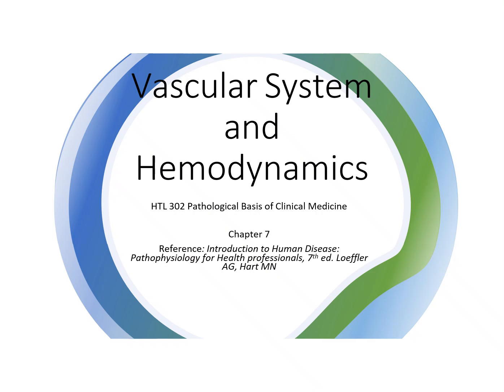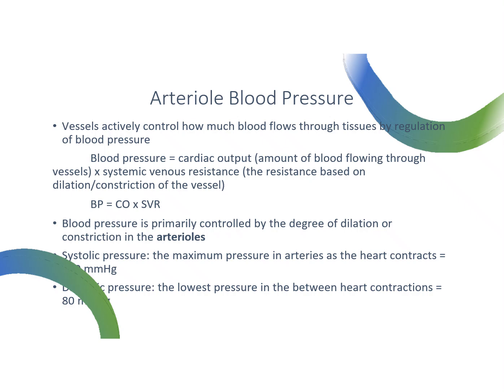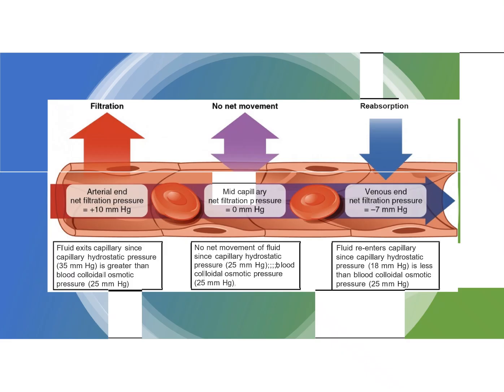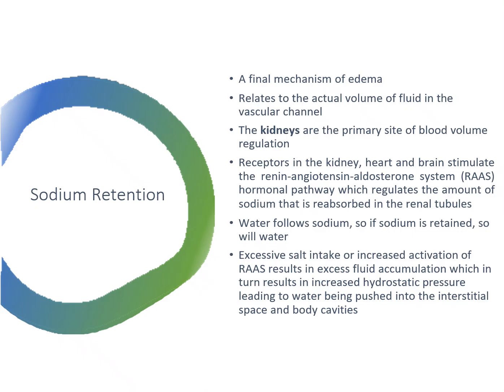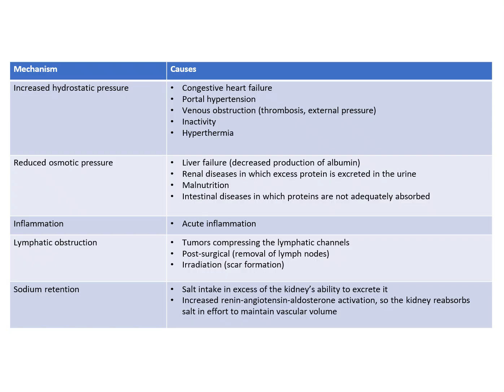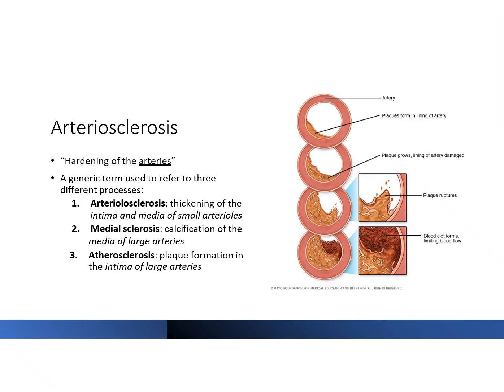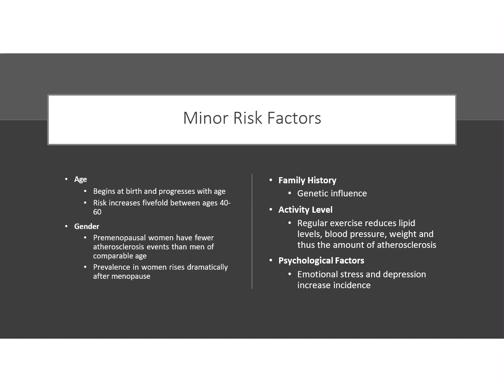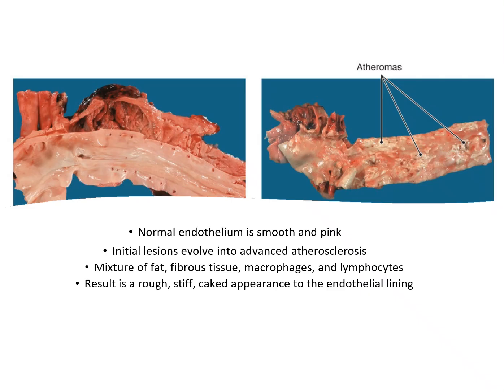Lecture 8 Part 1